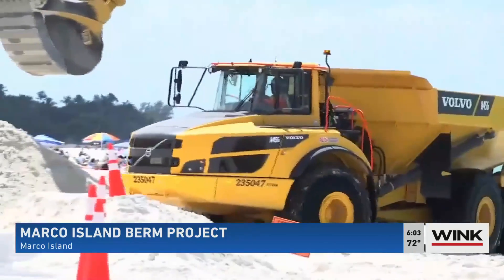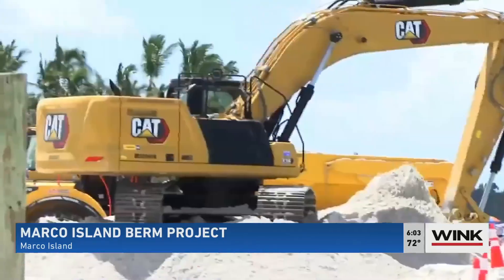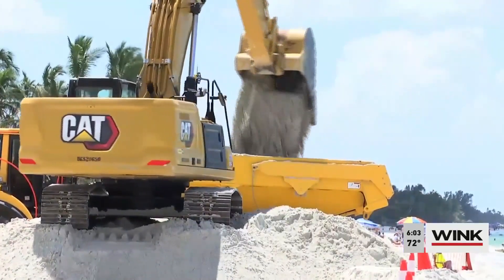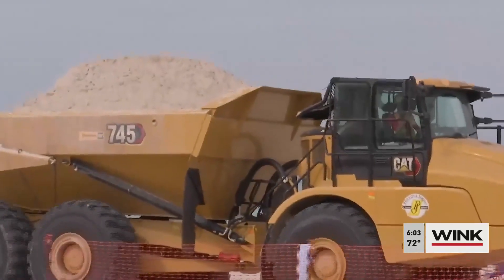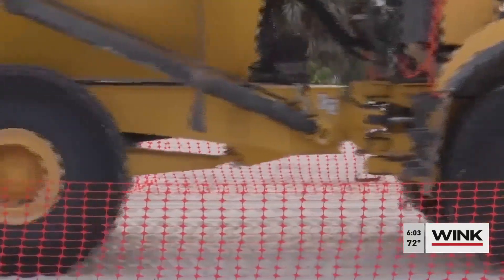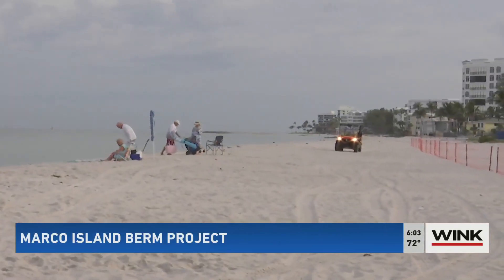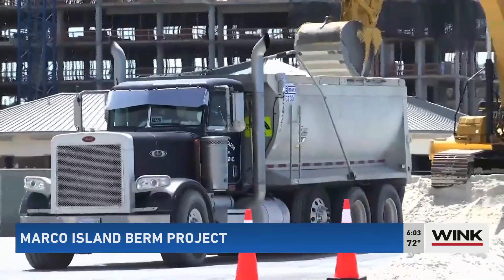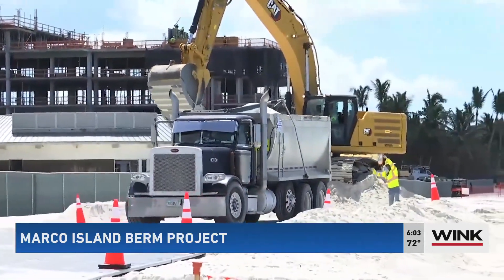Berm project reaches Marco Island in time for hurricane season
The emergency berm project in Collier County is nearly wrapped up, reaching the beaches of Marco Island just in time for hurricane season.